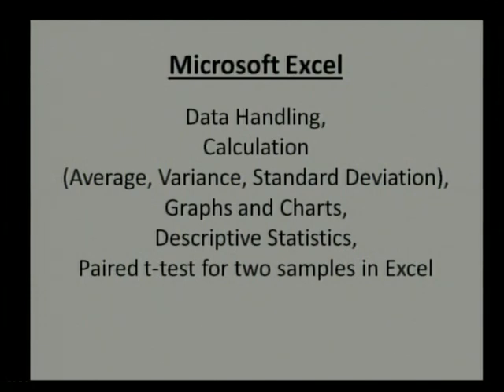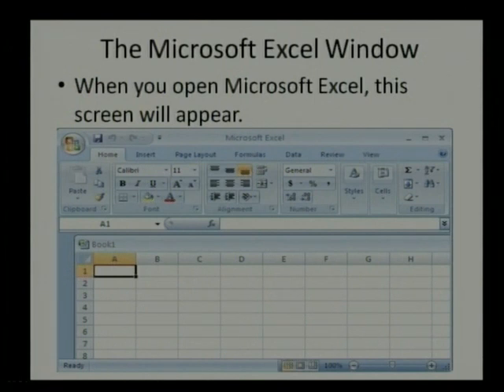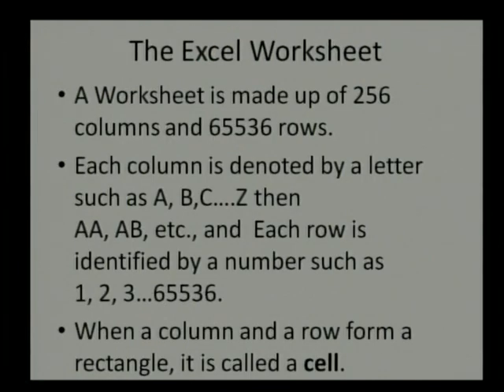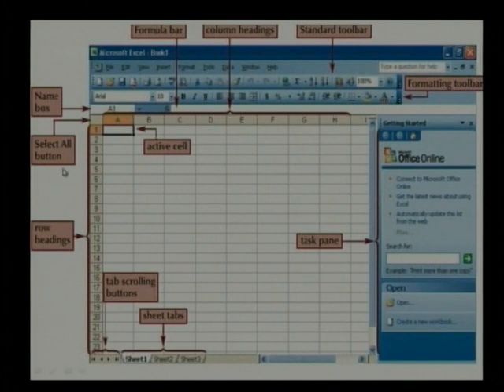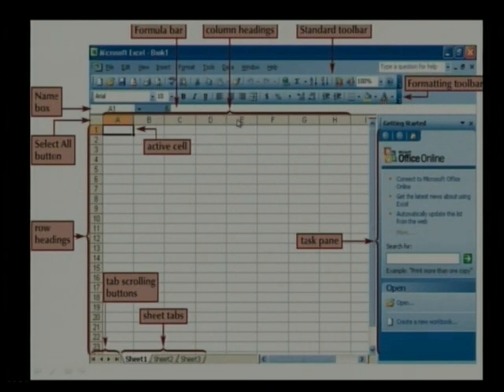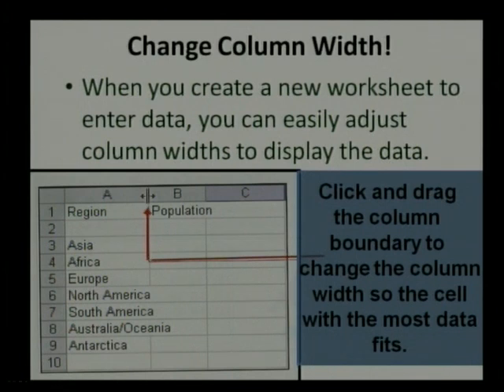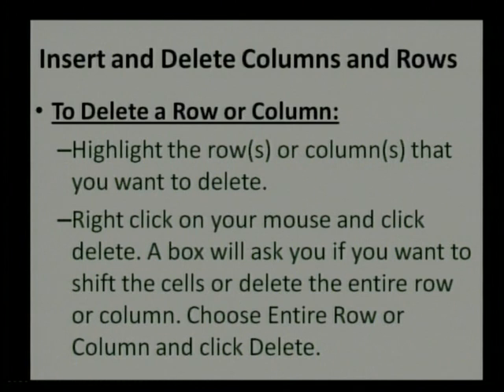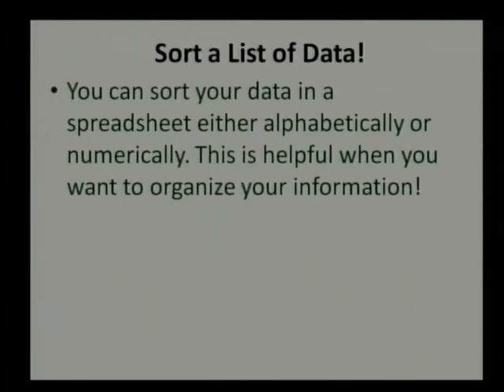MS EXCEL AND STATISTICS 1